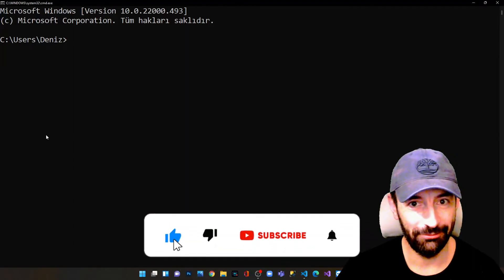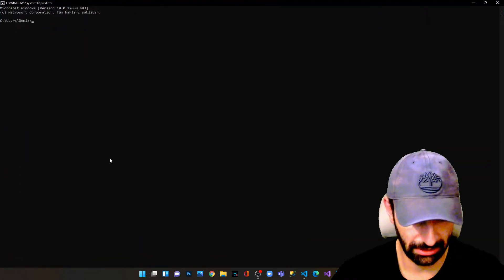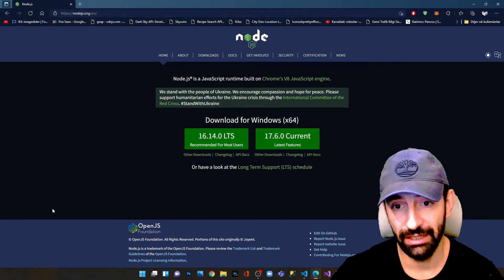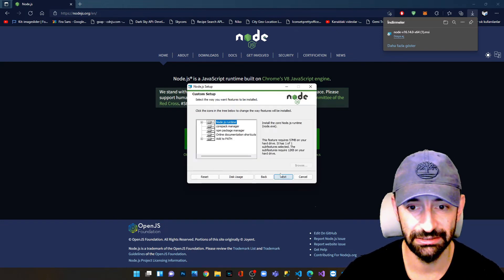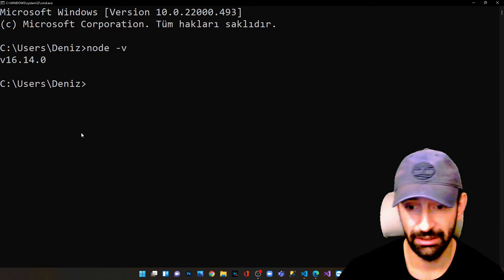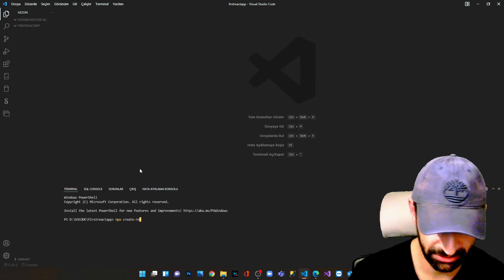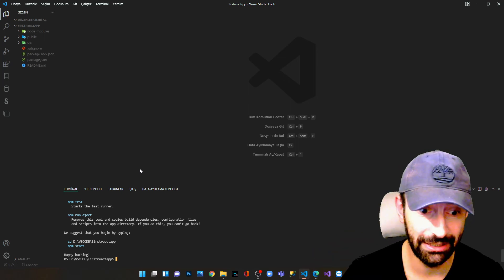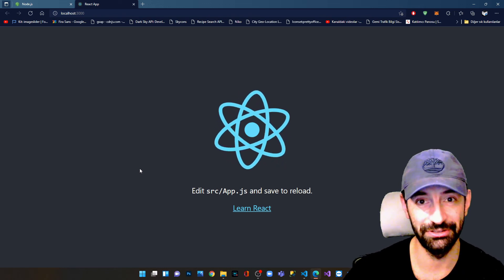How to install Node.js and Run React.js App for the first Time